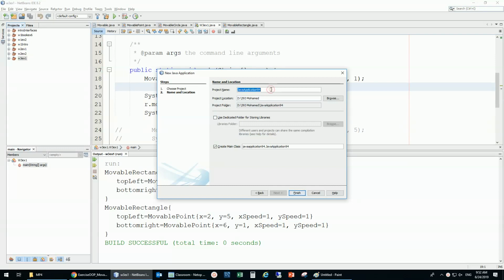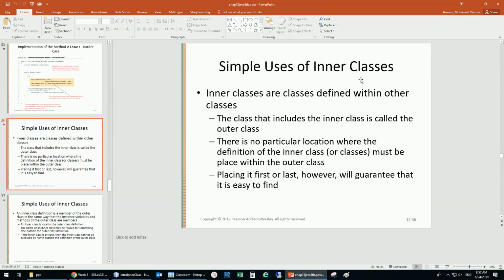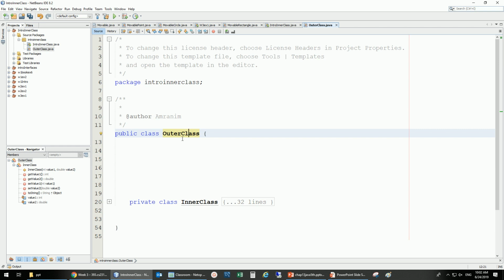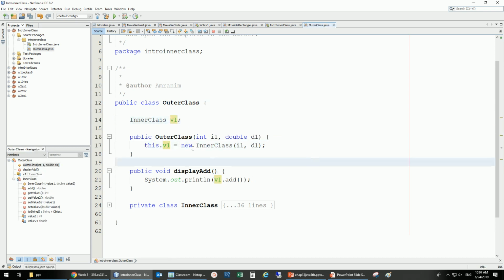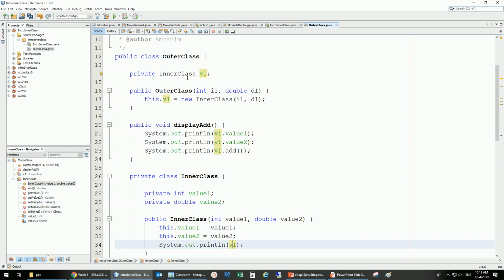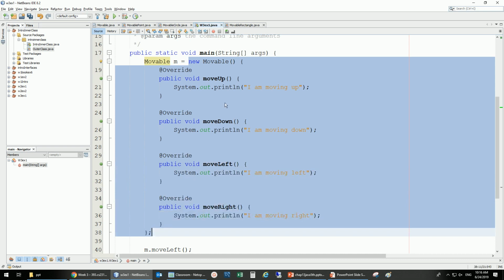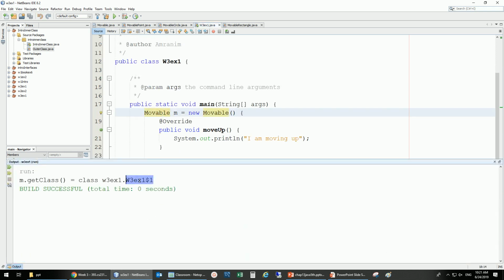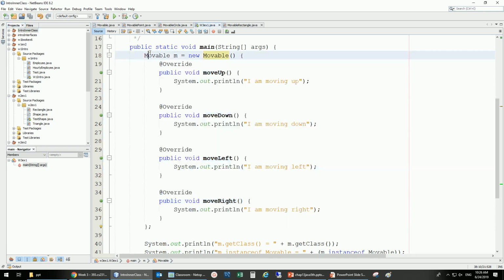393 cs 231-202 Introduction to Inner Classes